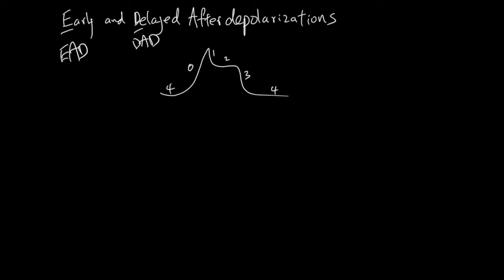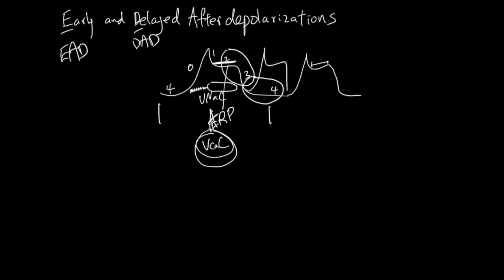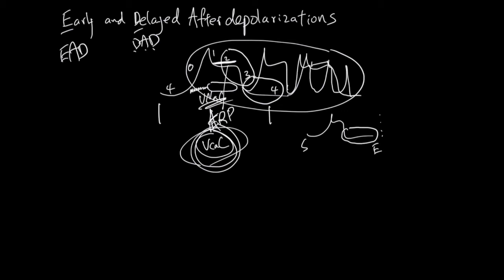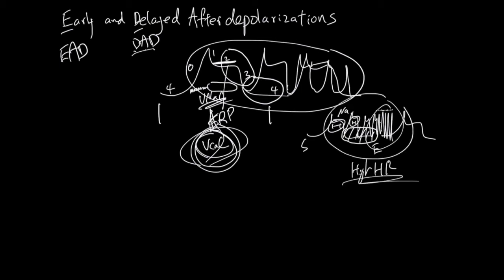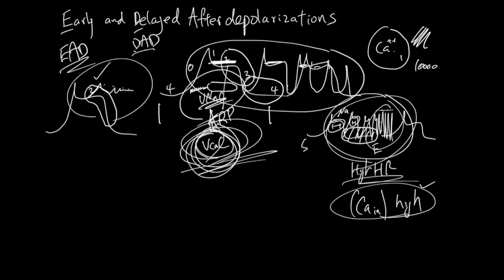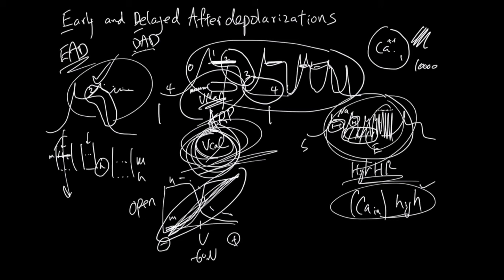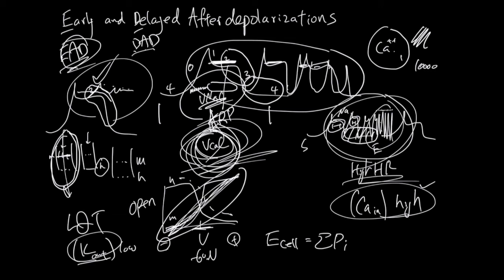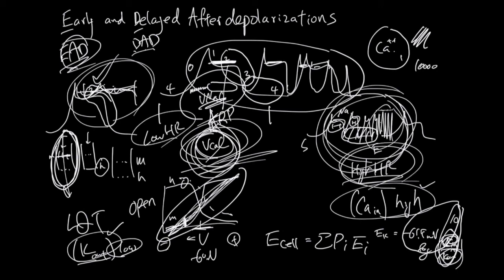Early and Delayed After Depolarization EAD and DAD